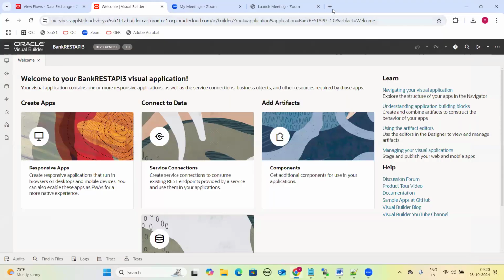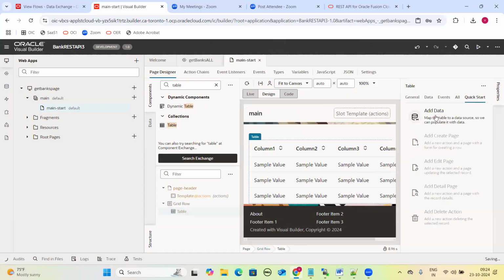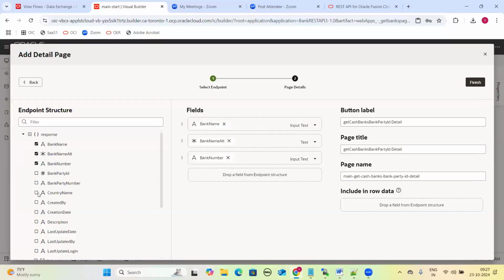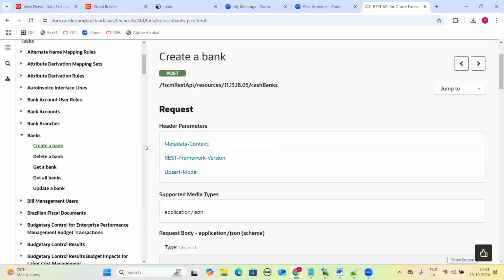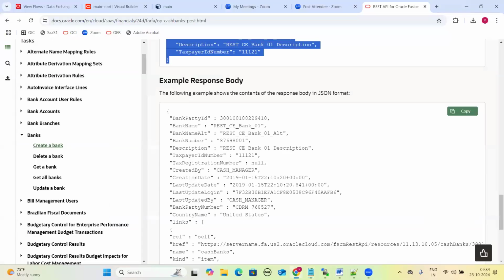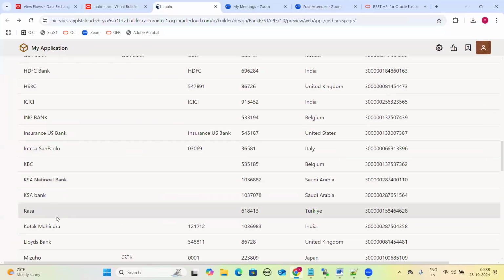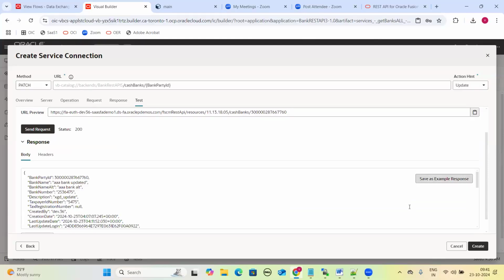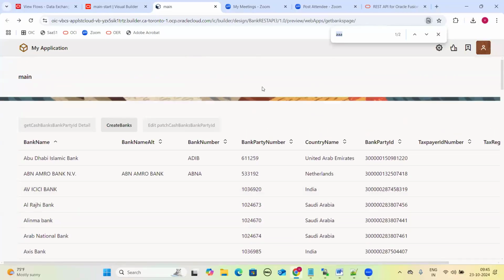Class123 VBCS October23th 2024 mp4 1